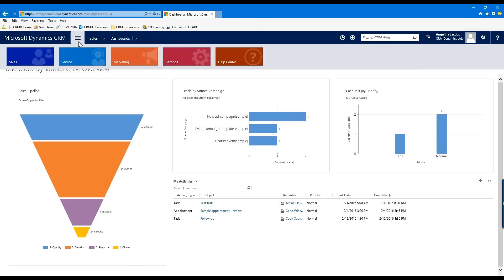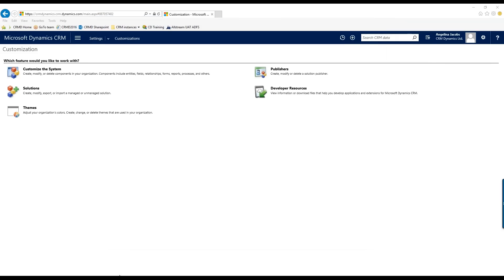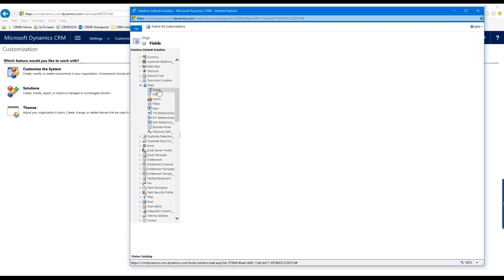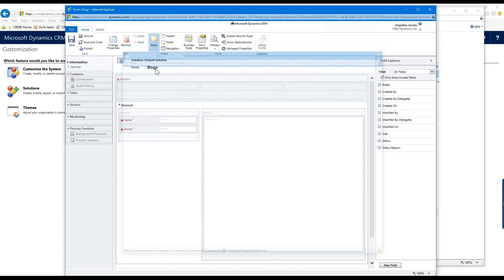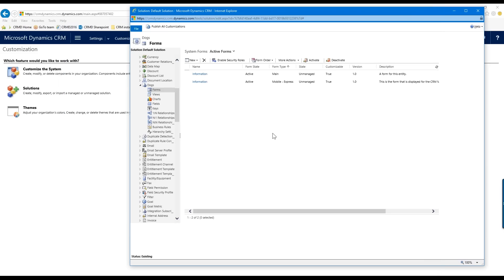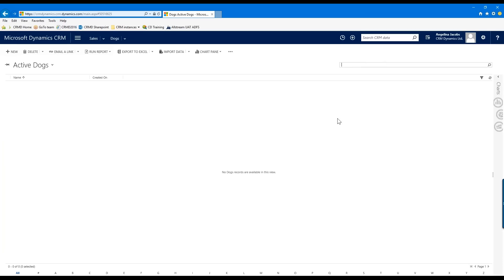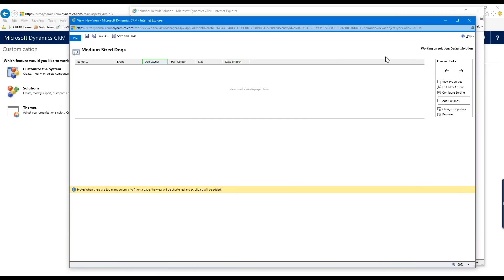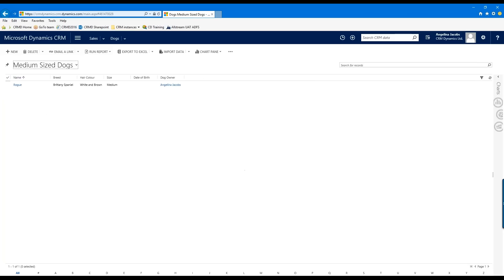Microsoft Dynamics CRM 2016 - Basic Customizations (43:49)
The next in our monthly Microsoft Dynamics CRM Training series. In this session, we we go over the basics to get you started customizing various aspects of CRM. You will learn:

1 – How to customize your Entities
2 – How to add and modify Fields
3 – How to make changes to your Forms
4 – How to create Views tailored to your specific to your role